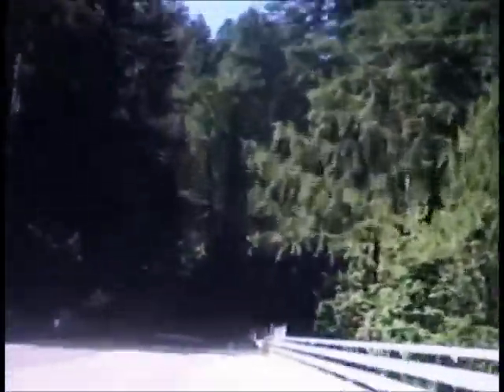Portland Century 2011 Part II of III Mile 40 to mile 65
Part II begins at Fireside Retreat, includes the lunch stop at Meining Park and ends at the rest stop at Eagle Fern Park.  This 25 mile stretch includes rolling farmland and woodlots, numerous creek crossings, vistas into deep river valleys framed by the Cascade mountains.  It has thrill ride descents and lung searing climbs, topped of with yummy strawberry shortcake at Eagle Fern Park

The last song, "El Cha Cha Man" is by the Juanitos